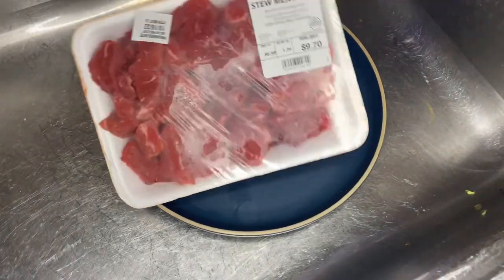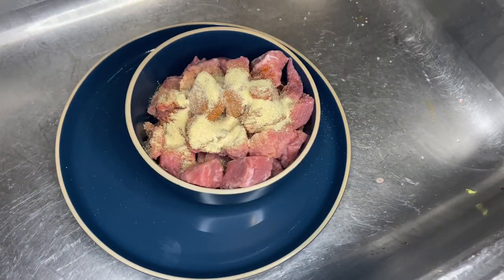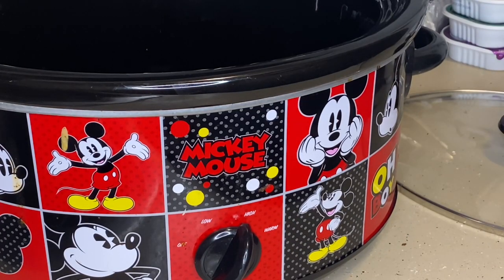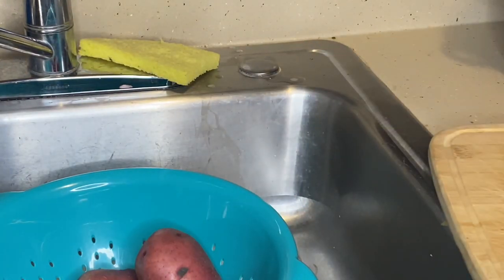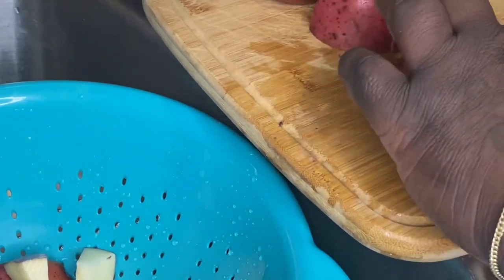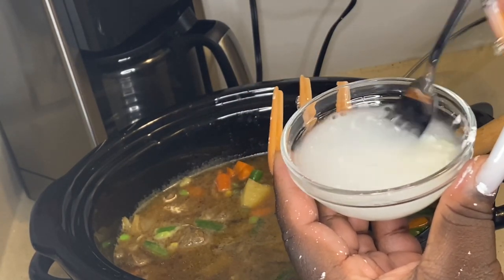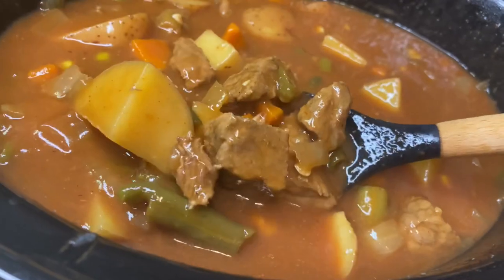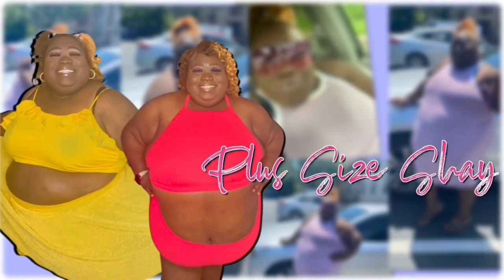Perfect weather for crockpot beef vegetable stew🍲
@SmokinandGrillinwithAB recipe credited

PlusSizeShay
St.Louis 63157